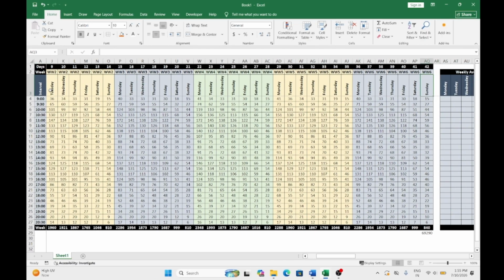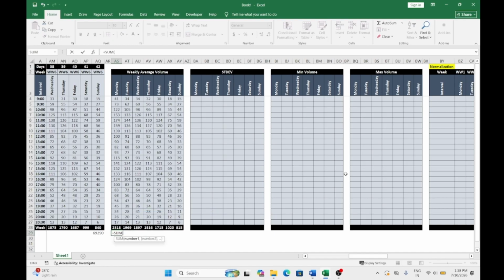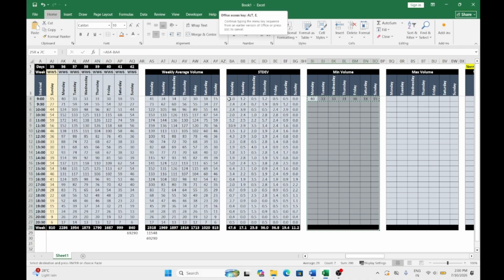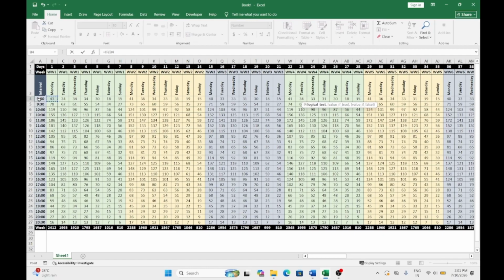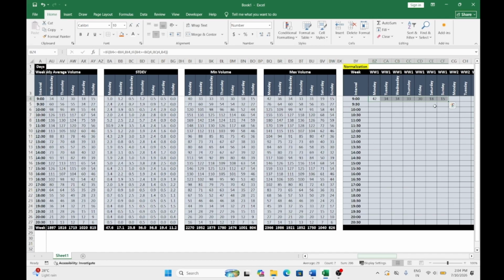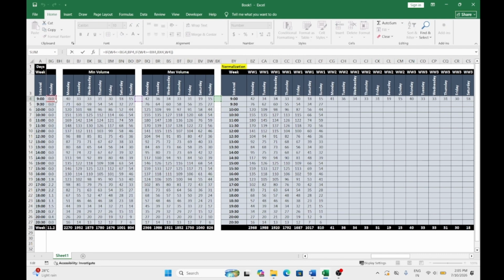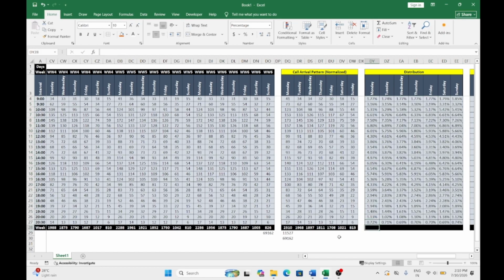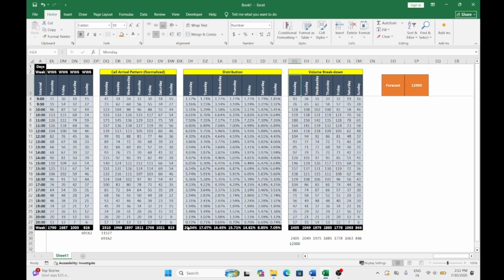Volume Distribution for Scheduling - Part 3 | Workforce Management - Volume Normalization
How do you distribute forecasted volume at day and interval level using historical call arrival pattern and it's normalization for scheduling in a contact center? In this comprehensive Workforce Management (WFM) tutorial, I explain how to normalize your call volume and break down the forecasted volume at day and interval level so you can optimize your staffing levels accurately using the forecasted volume.

Whether you are a beginner or looking to refine your advanced planning, scheduling, forecasting, Real-time and reporting mastering calculations then this is the right platform for you.

What you will learn in this video:
📊 The Fundamentals: Understanding the core metrics

📈 Method : Explained data understanding, normalization process before breaking down your forecast to remove and fix the abnormality in your data, setting-up lower limit and upper limit, standard deviation etc..

⚖️ Comparison: This approach is best to break-down your forecast as it has no abnormality in your data, captures details perfectly and deliiver the result error free.

🎓 Channel: LearnwithB